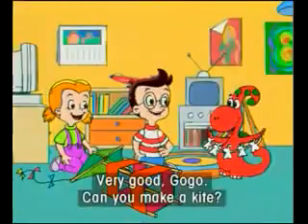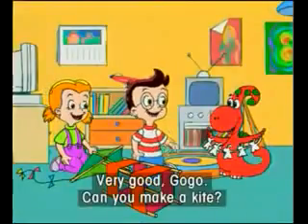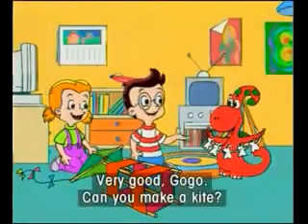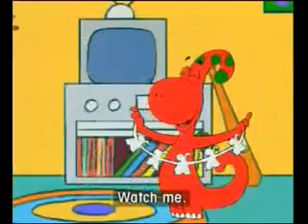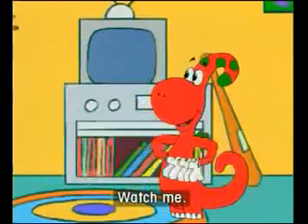gogo's adventures with english 32 تعليم الانجليزية للأطفال